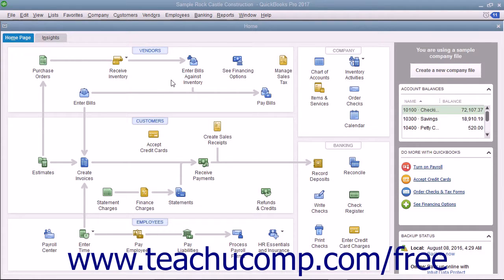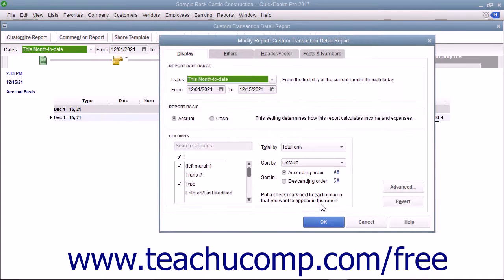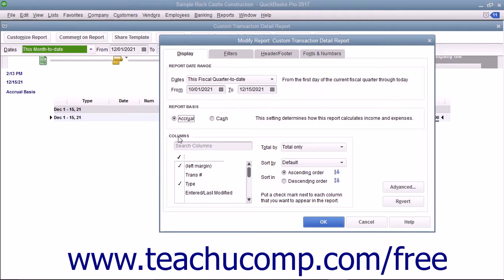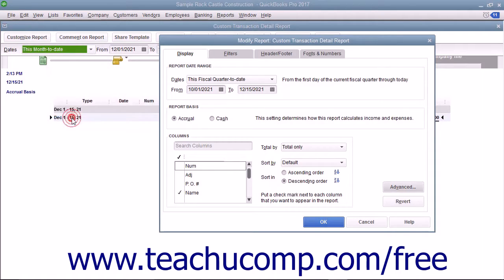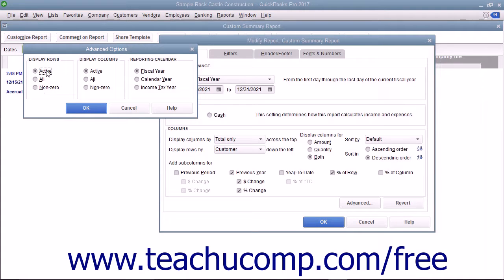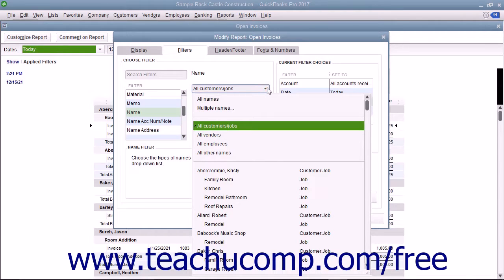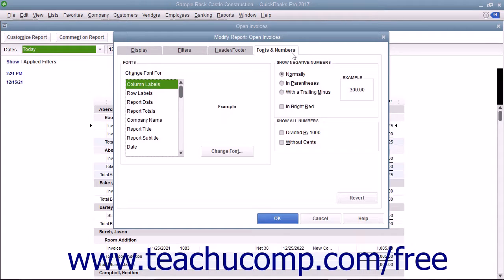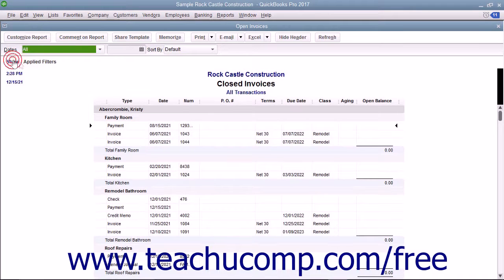QuickBooks Pro 2017 Tutorial Modifying a Report Intuit Training